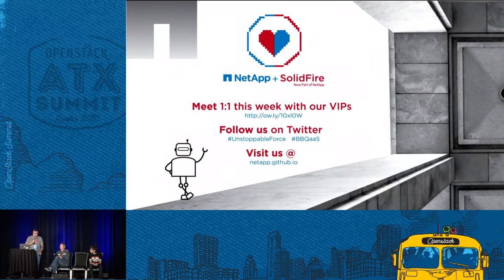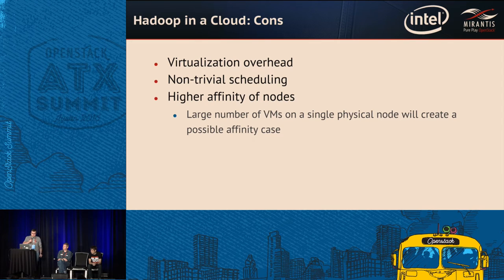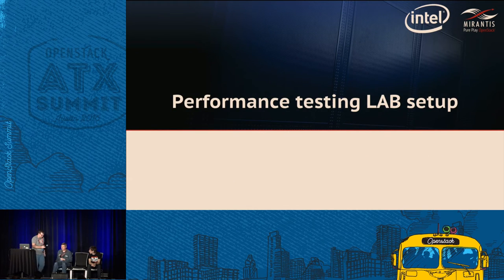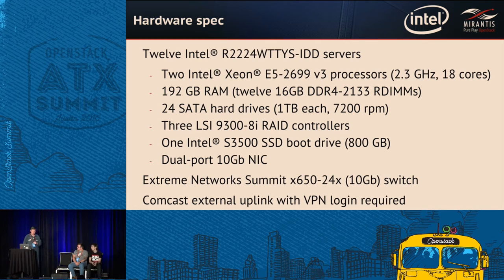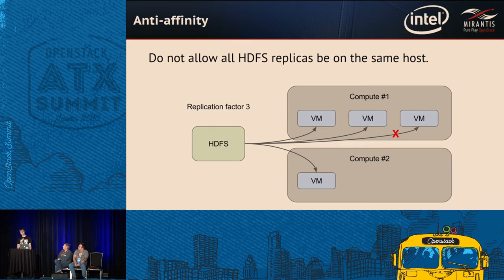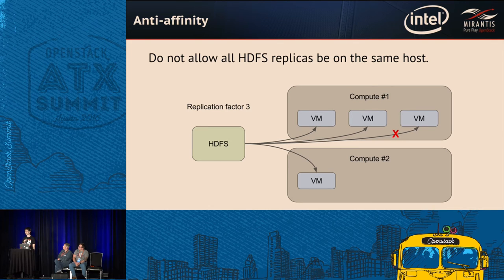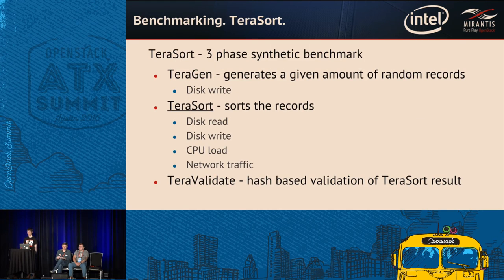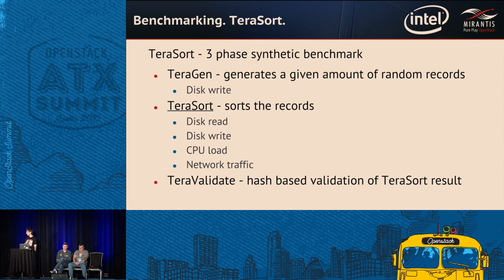Architecture and Best Practices to Deploy Hadoop and Spark Clust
Using Big Data environments as analytics engines to gain useful insight on massive amounts of data in a manageable and timely manner can be a complex challenge. Using Sahara as the orchestration tool helps cloud architects provide high-performance production Hadoop and Spark environments enabling private cloud deployments that are easy for data scientists to manage and consume. We will provide a reference architecture for a Hadoop cluster using Intel based systems and Sahara focused on performan